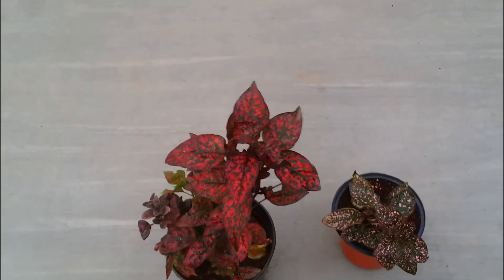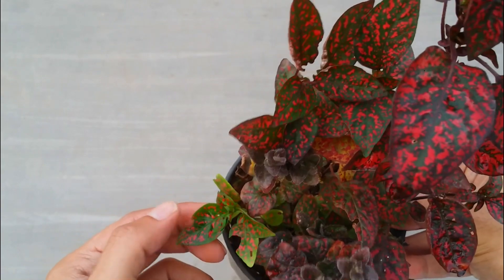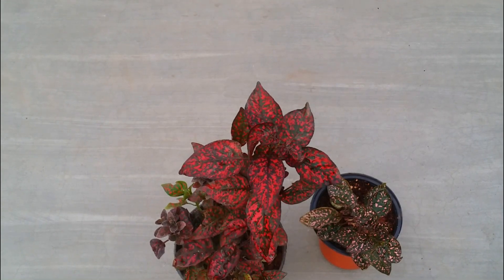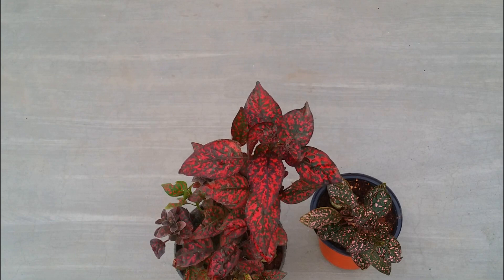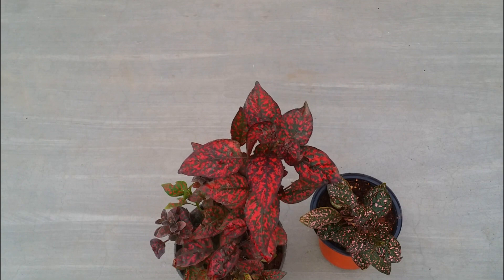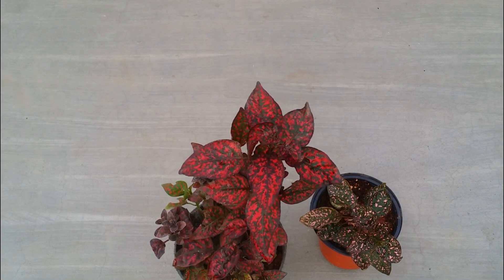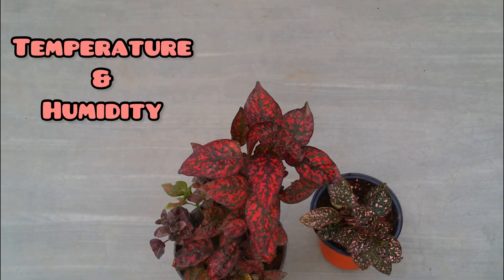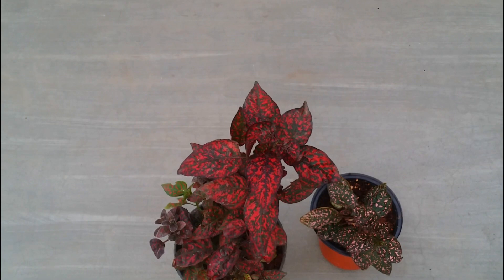|| HYPOESTES PHYLLOSTACHYA || POLKA DOT PLANT || CARE TIPS ||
1. Watering too often.

2. Inadequate lighting.

3. Unnecessary repotting.

1. solar box camping light warm
2. Seaweed
3. Cow dung cake
4. Grow bag with pvc
5. Neem oil
6. TrustBasket Hanging Pot Extension Hook - Set of 5
7. Vertical garden pots
8.Mini garden tools from Amazon
9.Buy Watering bottle for succulents 👇🏼
10. Get your moisture meter here 👇🏼
11.Casa de amor ( SAND )
12. Banana peel powder fertiliser